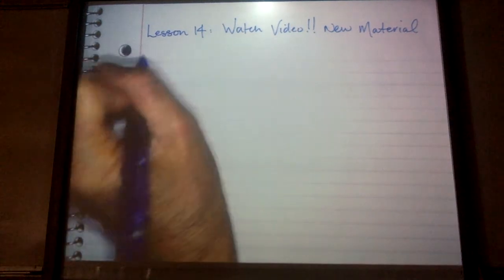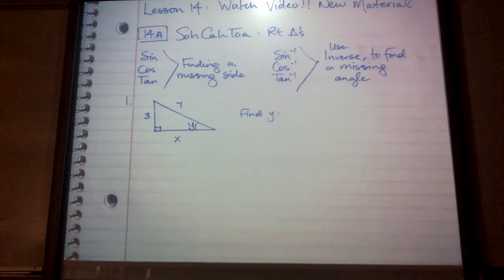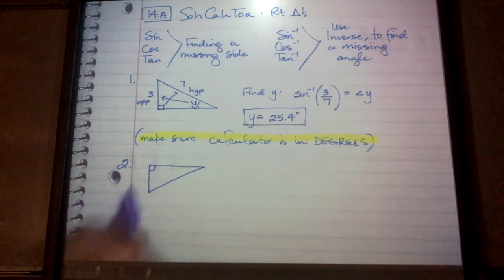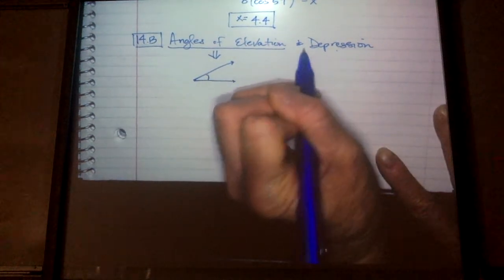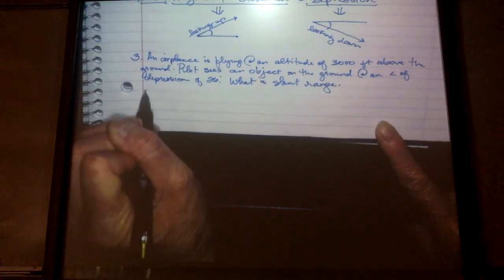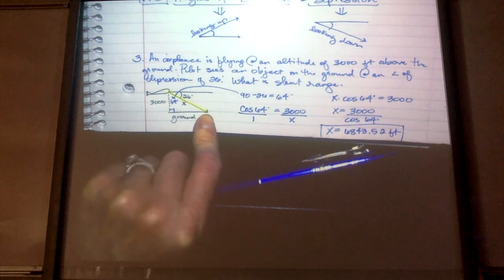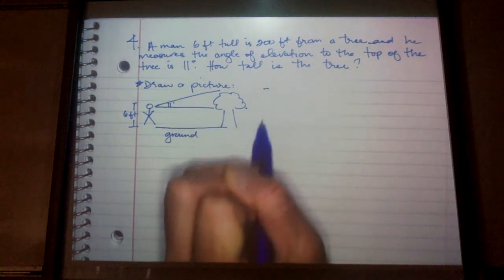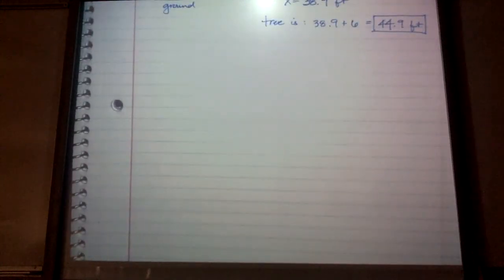Trig Lesson 14 A B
Sin, Cos, Tan & Angles of Elevation and Depression